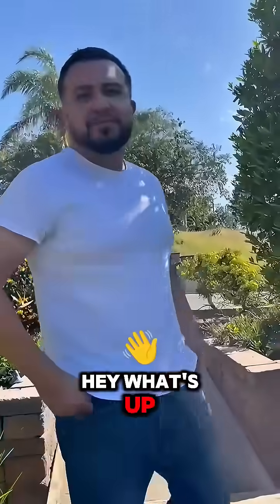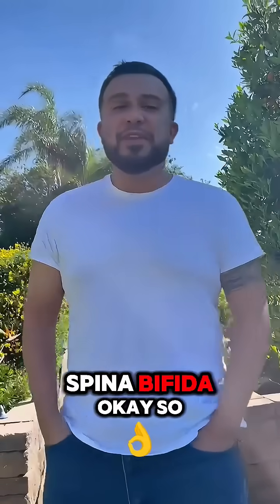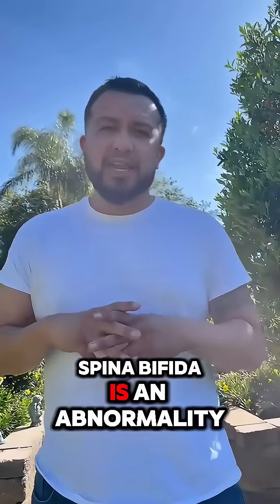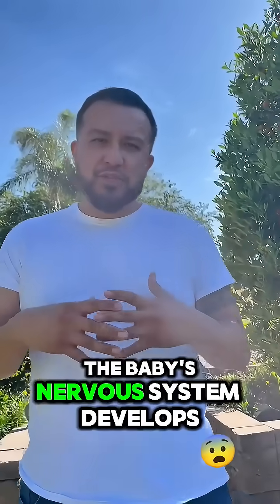Spina Bifida Made Simple: Occulta, Meningocele & Myelomeningocele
Easily understand Spina Bifida — Occulta, Meningocele & Myelomeningocele. Learn causes (like folic acid deficiency), symptoms, treatment, and prevention. Perfect for students, nurses, or curious minds!

spina bifida, spina bifida types, occulta, meningocele, myelomeningocele, neural tube defect, folic acid, medical basics, nursing students, anatomy simplified